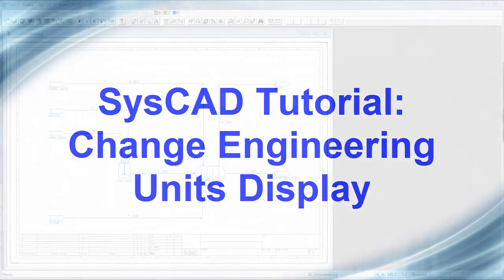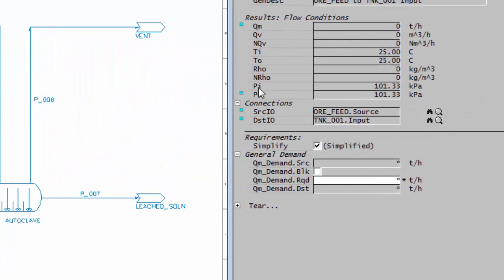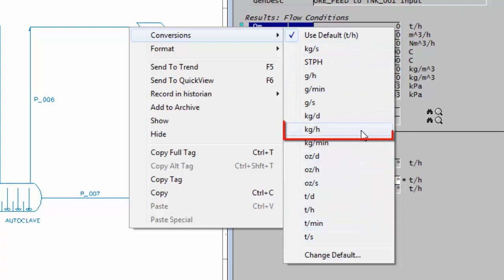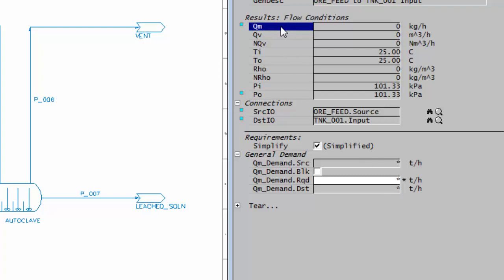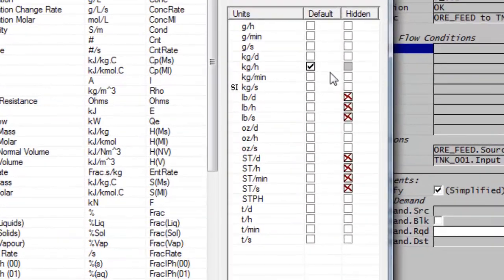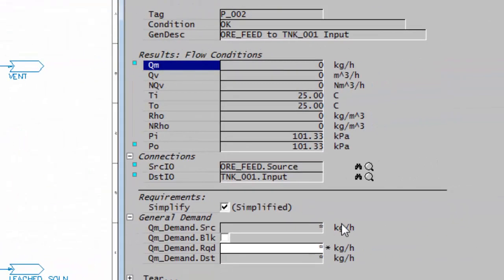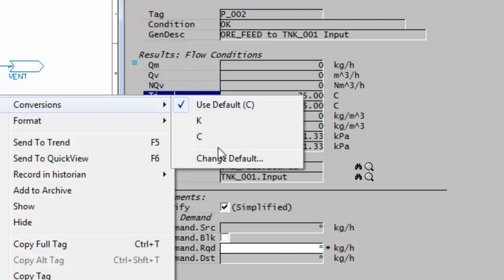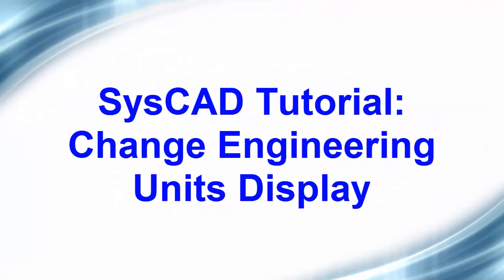Tutorial Section 2.7 Part 2 - Change Engineering Units Display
Shows you how you can change the engineering units used for individual fields in SysCAD.
Also how to change the default engineering units.